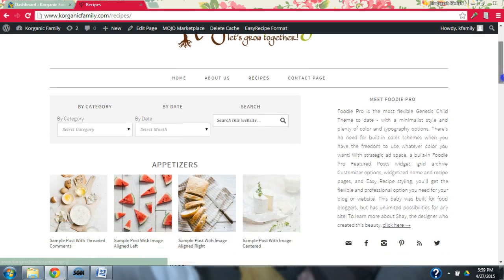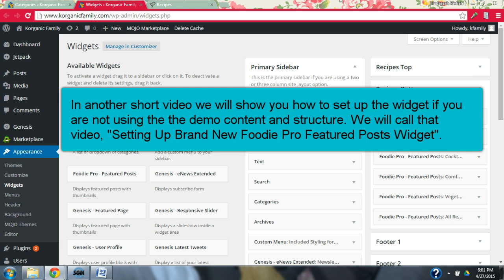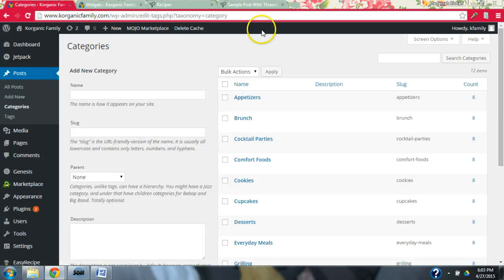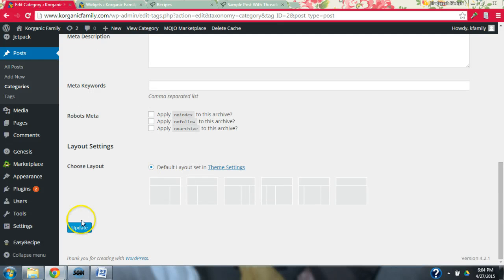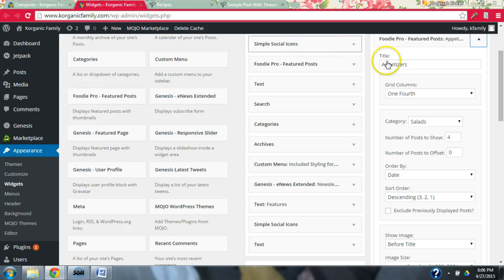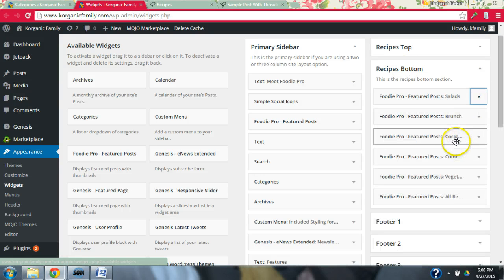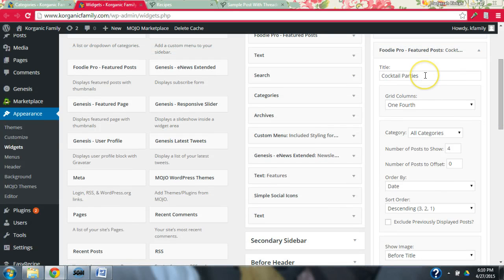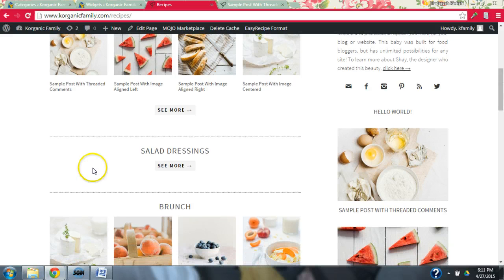How To Set Up WordPress Foodie Pro Recipe Page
In this next video in our series, we will cover How to Set Up the Foodie Pro Theme Recipe Page in WordPress.

Rivkah from the Korganic Family